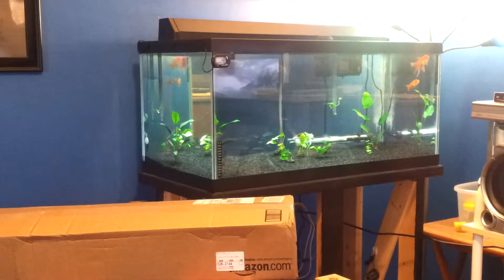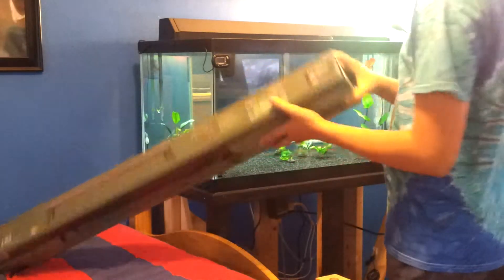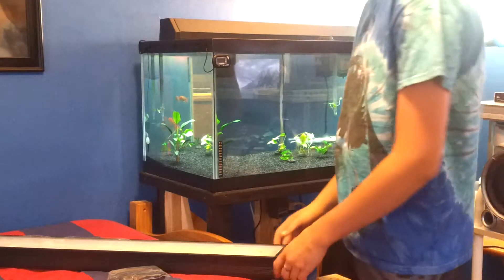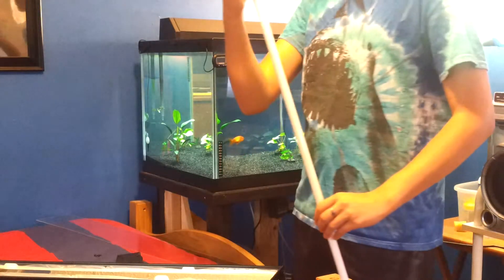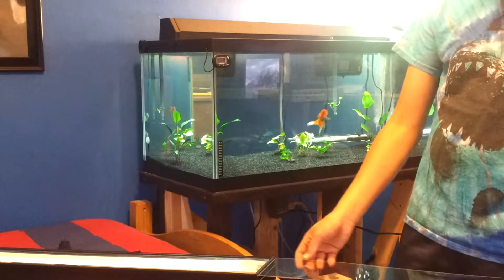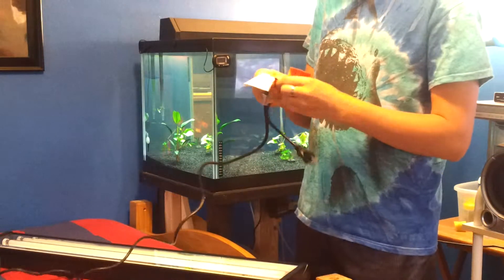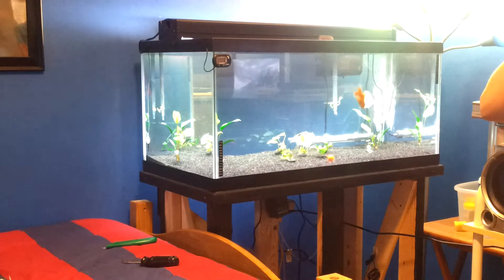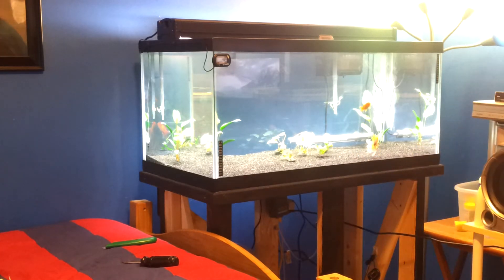NEW LIGHT! ~ 7/1/14 - Wes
Sorry about the weird glitch when I count down for turning the light on :)